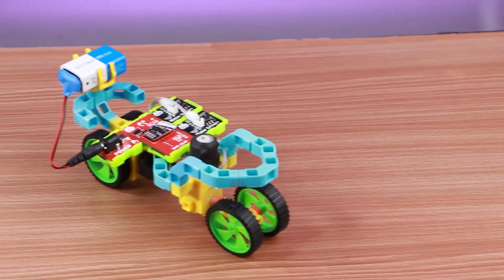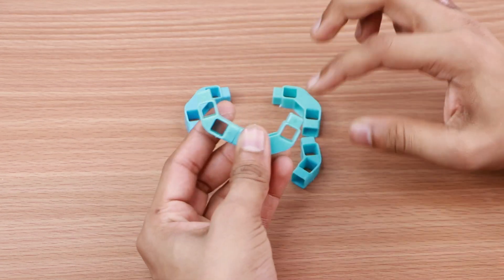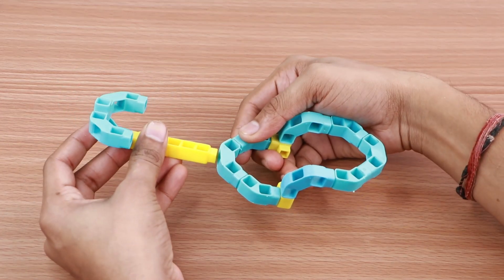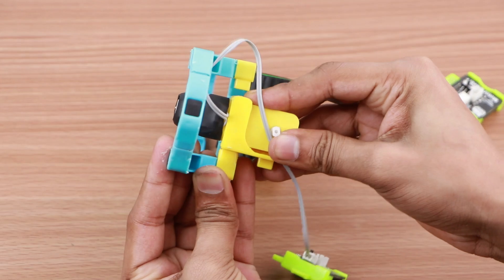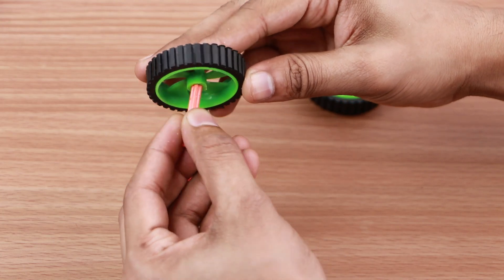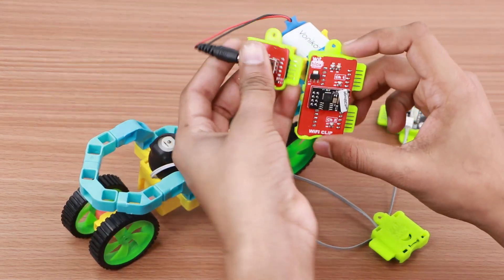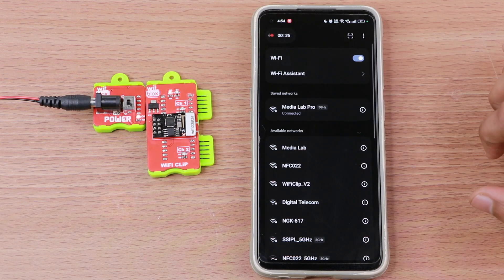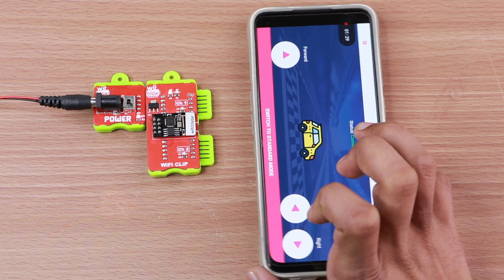How to build a Witmobile Stunt Car | Remote Control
Heyy Makers
Presenting the brand new WItmobile Robot Car ..Elegant, sleek and remotely controlled through the Wifi Clip App, this Car can perform many stunts

You can make this car work in many even as well as tough terrains by using the 2 wheels at the front end to skip obstacles. Witmoblile can also easily change directions

So what are you waiting for? Get out your Witbricks and Plug n Play WitBlox parts and get started..

Happy Building

New to the WitBlox World.???

Already have the electronics and just need the bricks. We have got you covered.